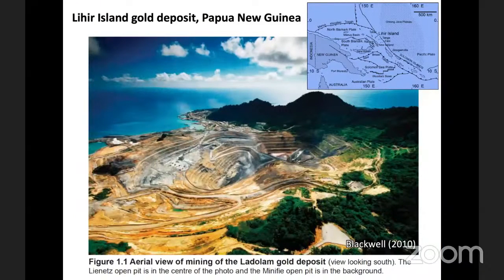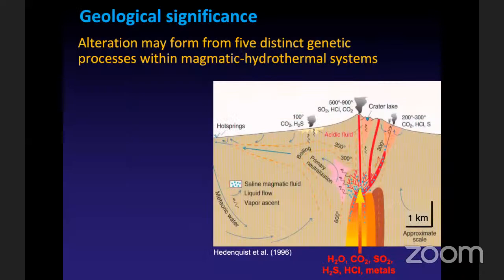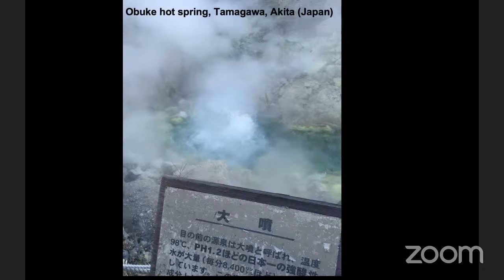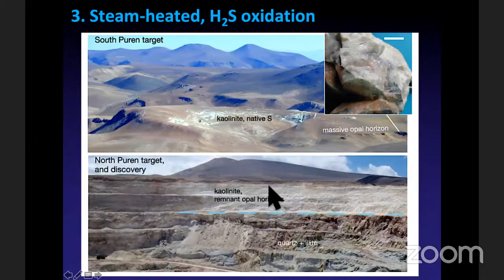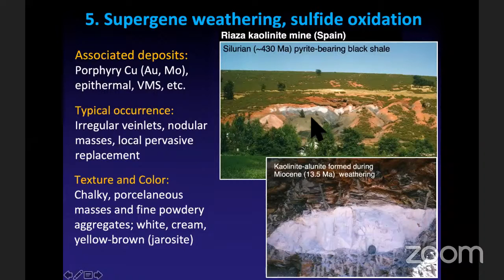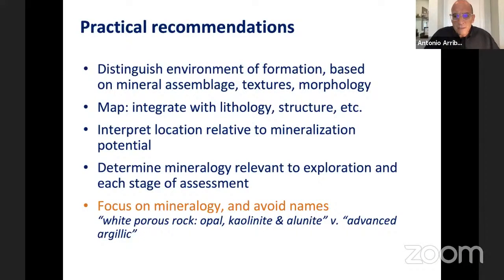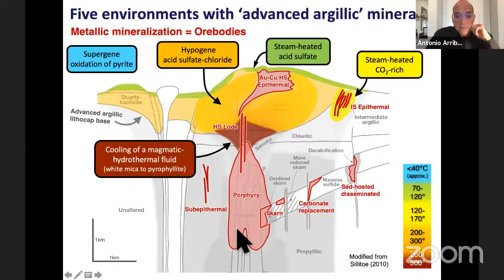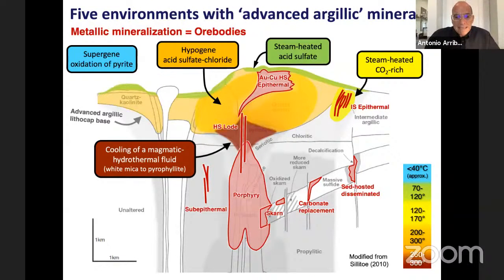ODH067: Exploration implications of the origins of advanced argillic alteration – Antonio Arribas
Exploration implications of the diverse origins of advanced argillic alteration
Speaker: Prof. Antonio Arribas
University of Texas at El Paso

25th November, 2020
Hosts: Filipa Luz & Marion Grosjean